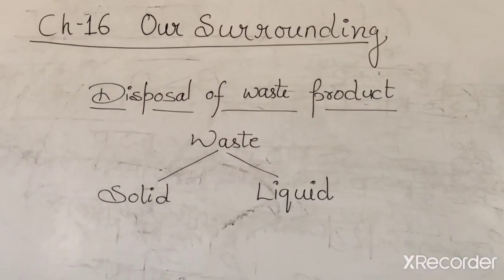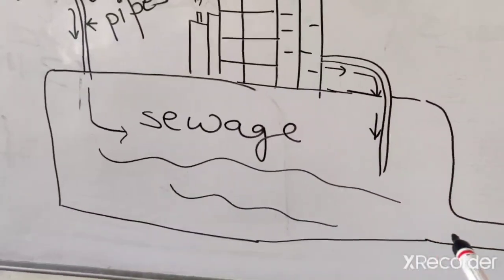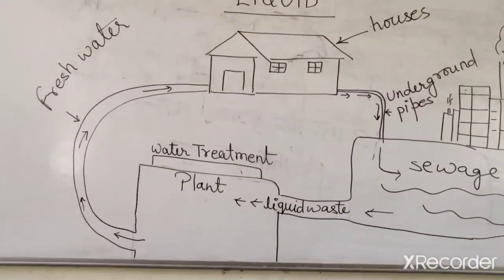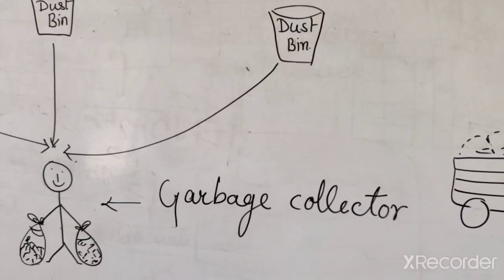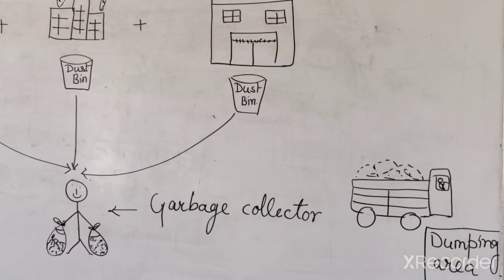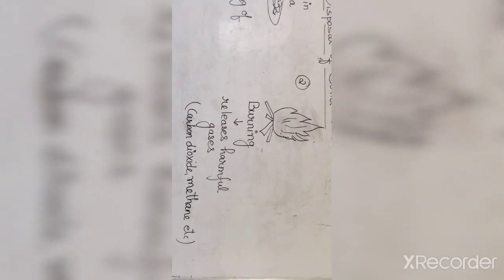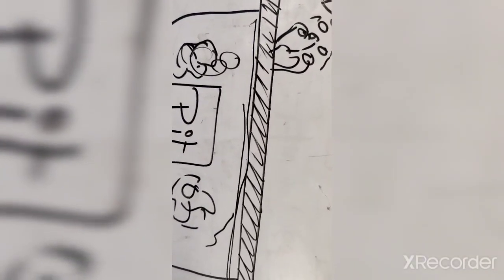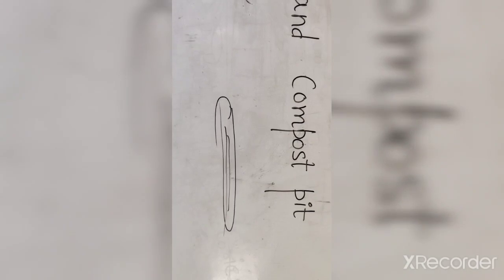Ch-16 Our Surrounding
Disposal of Waste Products